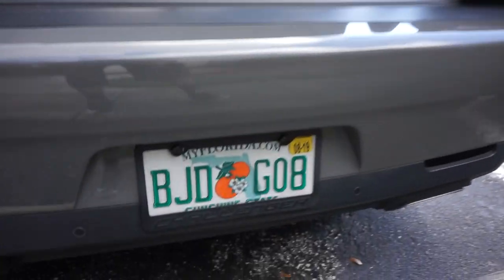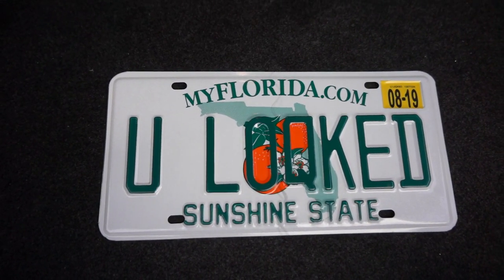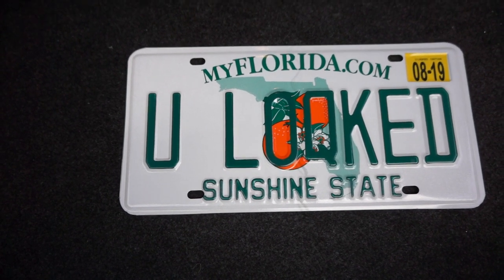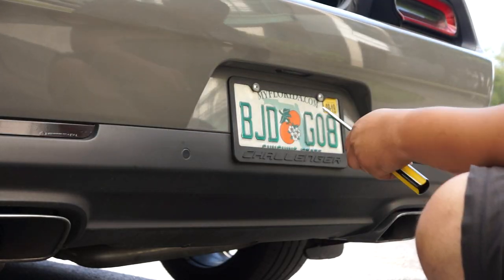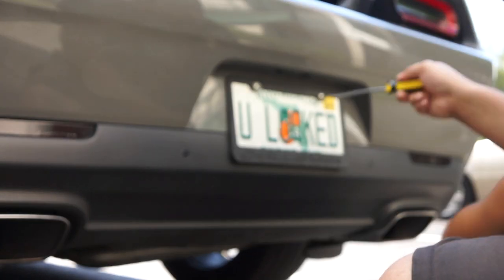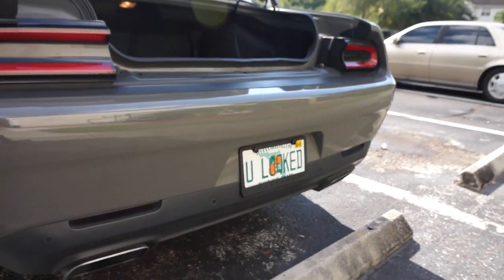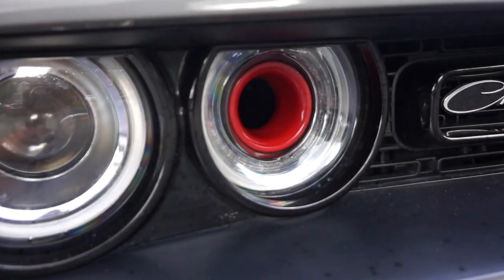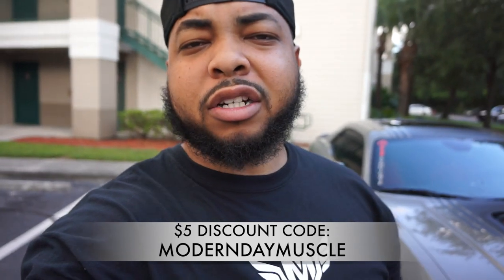New 2017 Custom Florida License Plate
USE CODE: MODERNDAYMUSCLE
FOR $5 OFF ANY PURCHASE